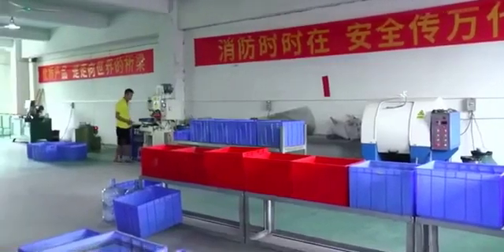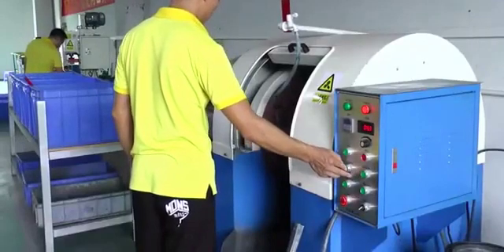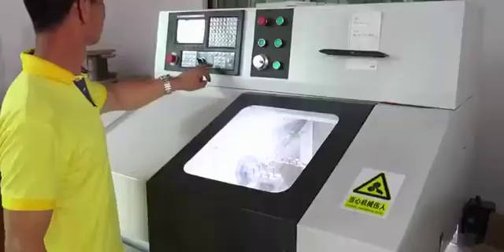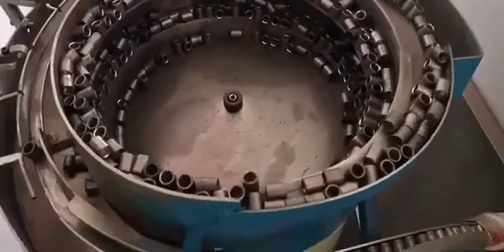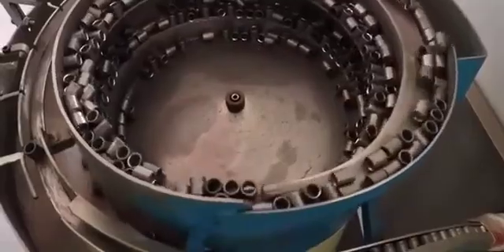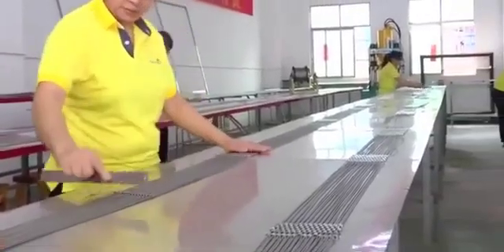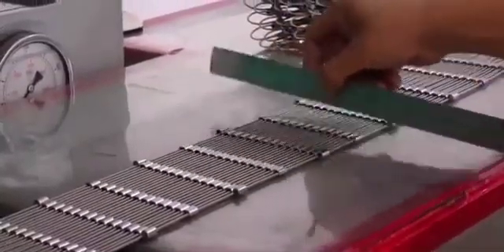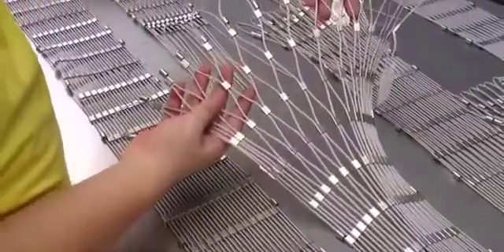Производство сетки из нержавеющих тросов.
Тросовые сетки и конструкции с использованием нержавеющего троса – красивые, современные и очень долговечные инженерные решения. Исключительная прочность, надежность и стойкость к внешним воздействиям открывают простор для их применения, позволяют применить там, где иные материалы и технологии недопустимы.

Троса (конструкция, материал, диаметры)
При изготовлении сеток используются троса из нержавеющей стали.
Диаметры тросов для сеток стандартного ассортимента – от 1,5 до 3 мм. По заказу мы можем изготовить сетку из тросов любого диаметра. Фото тросов разного диаметра.
Конструкция троса – 7х7 (семь стальных жил, каждая из которых состоит из 7 проволок).
Материал тросов - нержавеющая сталь А2 (зарубежный аналог AISI 304, российский аналог - нержавеющая сталь марки 08Х18Н10). Для особых условий (морская среда, иные агрессивные условия или по требованию заказчика) используется нержавеющая кислото-щелочестойкая сталь А4 (зарубежный аналог – AISI 316, российский аналог – нержавеющая сталь марок 03Х17Н14М3 и 04Х17Н13М2).

Втулки
Втулки изготавливаются из цельной трубки. После нарезки втулки шлифуются для удаления острых кромок и углов. В результате мы получаем прочное, эстетичное изделие. Для каждого диаметра троса изготавливаются втулки определенного размера.
Втулки для тросов основного ассортимента изготавливаются из нержавеющей стали А2 (зарубежный аналог AISI 304, российский аналог - нержавеющая сталь марки 08Х18Н10). Для особых условий (морская среда, иные агрессивные условия или по требованию заказчика) используется нержавеющая кислото-щелочестойкая сталь А4 (зарубежный аналог – AISI 316, российский аналог – нержавеющая сталь марок 03Х17Н14М3 и 04Х17Н13М2).
Для интерьерных декоративных решений мы изготавливаем втулки из медной трубки. Точно так же, для каждого диаметра тросов изготавливаются втулки определенного размера.

Вспомогательные детали
Вспомогательные детали необходимы для установки сеток. Мы изготавливаем эти детали и комплектуем заказ всем необходимым для установки сеток. Детали изготавливаются из нержавеющей стали А2 (зарубежный аналог AISI 304, российский аналог - нержавеющая сталь марки 08Х18Н10). Для особых условий (морская среда, иные агрессивные условия или по требованию заказчика) используется нержавеющая кислото-щелочестойкая сталь А4 (зарубежный аналог – AISI 316, российский аналог – нержавеющая сталь марок 03Х17Н14М3 и 04Х17Н13М2).
Концевые элементы изготавливаются определенного размера для каждого диаметра троса. Установка концевых элементов возможна как в условиях цеха, так и на месте установки ручным инструментом.
Стыковочные втулки – втулки для соединения концов оплеточных тросов при установке. Устанавливаются ручным инструментом на финальном этапе установки сеточного полотна.
Клипсы – специальные детали, которые используются при установке сеток в проемы сложной формы. Заменяют свободные втулки по периметру сеточного полотна и служат для соединения сетки с оплеточным тросом.

Разместить заказ на Оборудование / Инструмент

SOLAR BEAR ENGINEERING CO., LTD.
10665, Taiwan, Taipei City, Daan Dist., Fuxing S. Rd., Sec.1, No. 259, 8F-1